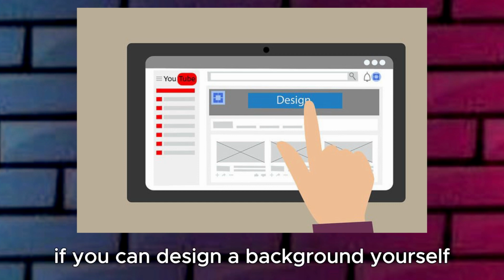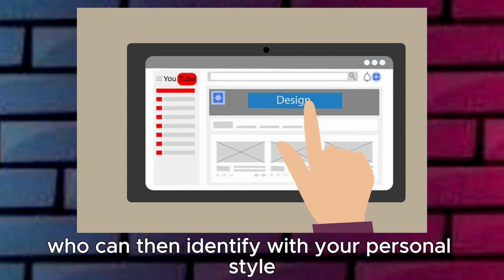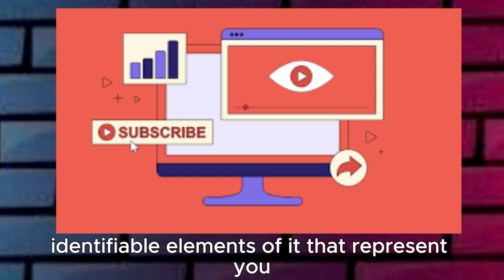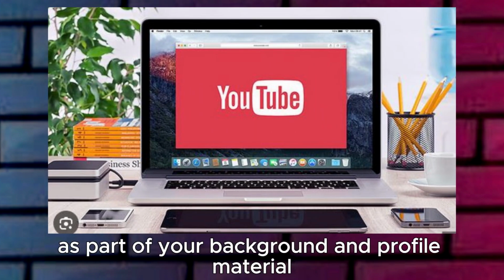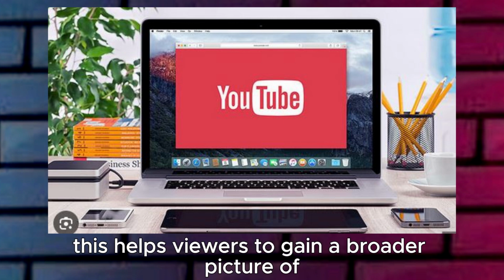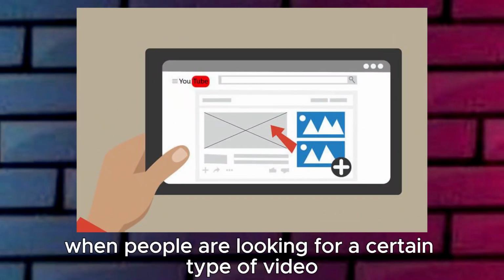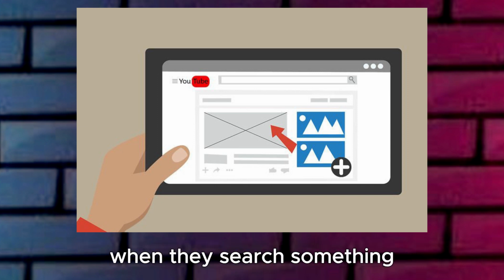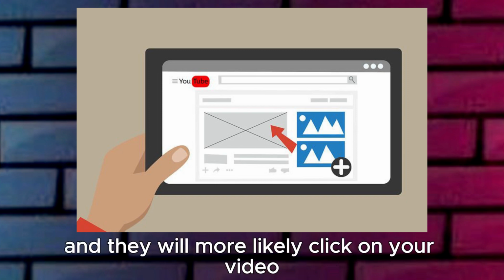How to Make Your YouTube Channel More Popular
Growing the popularity of your YouTube channel involves a combination of strategies, including content creation, audience engagement, and optimization. Here are some tips to make your YouTube channel more popular:

1. **Create High-Quality Content:**
   - Focus on producing content that is engaging, valuable, and well-produced. Invest in good video and audio quality.

2. **Define Your Niche:**
   - Identify a specific niche or target audience for your channel. This helps you tailor your content to a particular audience, making it more appealing.

3. **Consistent Upload Schedule:**
   - Establish a consistent schedule for uploading videos. Regular uploads can help keep your audience engaged and aware of when to expect new content.

4. **Optimize Video Titles and Thumbnails:**
   - Craft compelling and descriptive video titles. Create eye-catching thumbnails that accurately represent your content.

5. **Write Compelling Video Descriptions:**
   - Use the video description to provide additional information about your content, include relevant keywords, and add links to your social media or other videos.

6. **Engage with Your Audience:**
Building a community around your channel is crucial for growth.

   - Share your videos on social media platforms to reach a broader audience. Utilize hashtags and relevant communities to expand your reach.

8. **Collaborate with Other YouTubers:**
   - Collaborate with other content creators in your niche. This can introduce your channel to a new audience and provide valuable cross-promotion.

9. **Optimize Your Channel:**
   - Complete your YouTube channel profile, including a compelling channel banner, profile picture, and a concise channel description. Use relevant keywords.

    - Organize your videos into playlists. Playlists can keep viewers on your channel longer by providing a seamless viewing experience.

11. **Use End Screens and Cards:**

13. **Optimize for Search (SEO):**
    - Use relevant keywords in your video titles, descriptions, and tags. This can improve your videos' visibility in YouTube search results.

14. **Monitor Analytics:**
    - Use YouTube Analytics to track the performance of your videos. Understand what works well and adjust your content strategy accordingly.

15. **Experiment and Adapt:**
    - Don't be afraid to try new content formats and styles. Pay attention to what resonates with your audience and adapt your strategy accordingly.

Building a popular YouTube channel takes time and dedication. Consistently producing high-quality content, engaging with your audience, and optimizing your channel for search are key elements of success. Additionally, staying informed about changes in YouTube's algorithms and features can help you stay ahead in the competitive landscape.